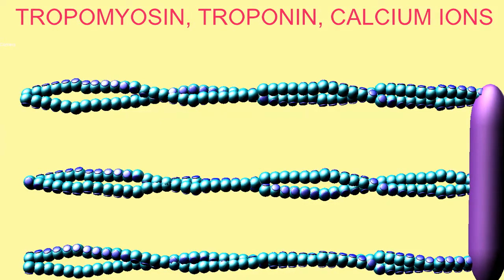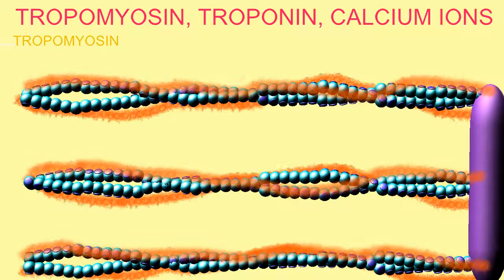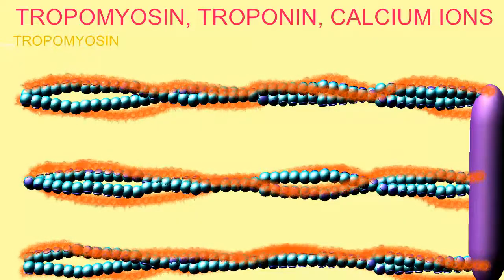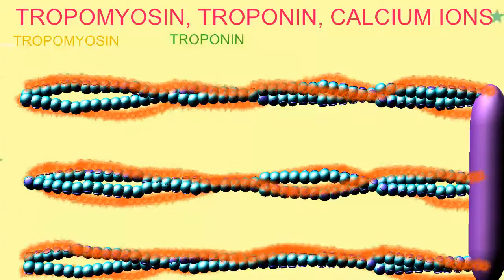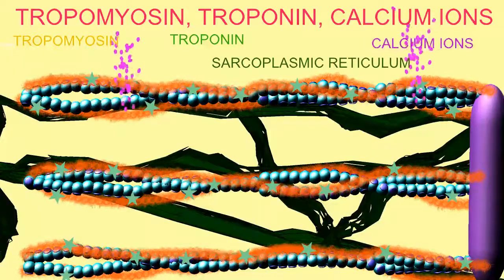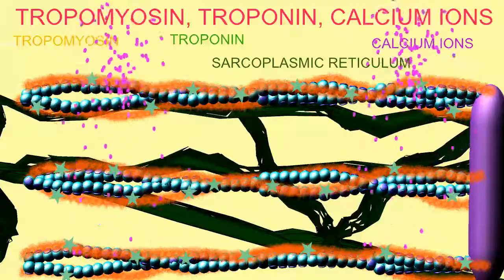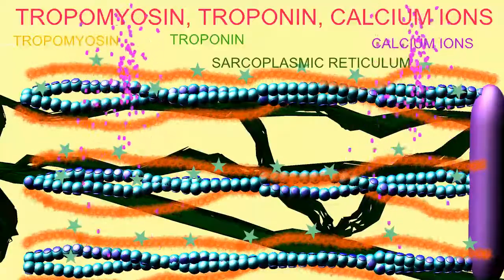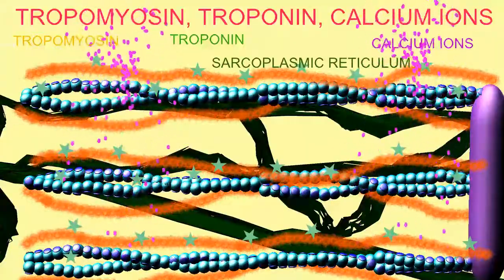TROPOMYOSIN, TROPONIN, CALCIUM IONS